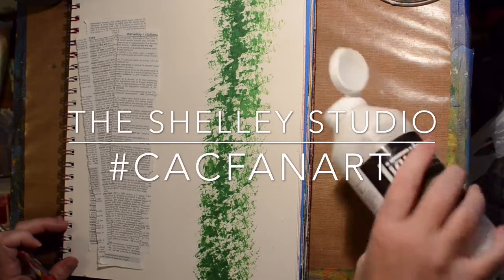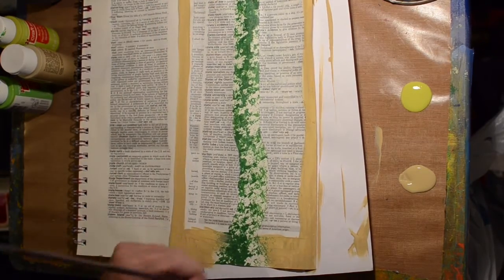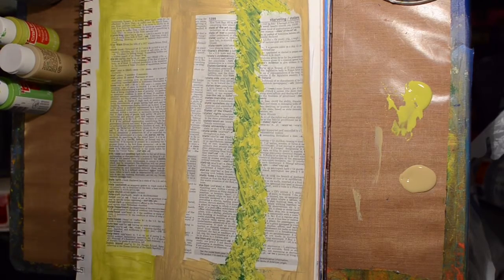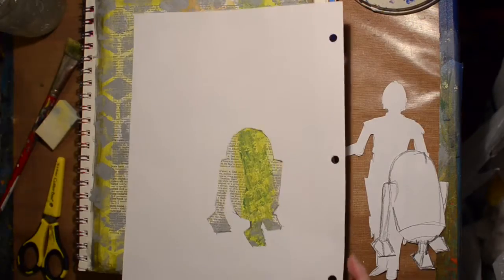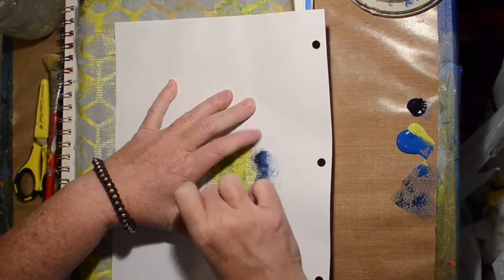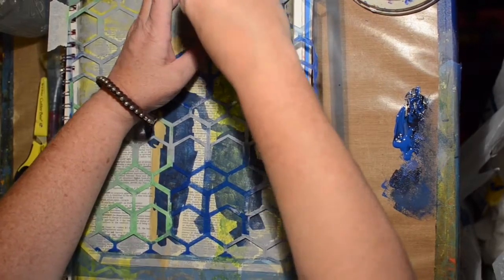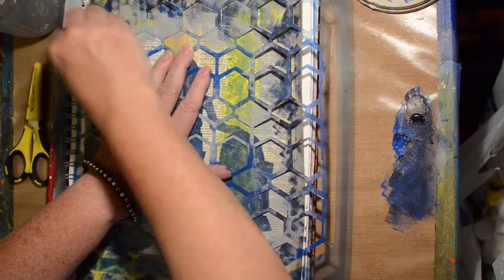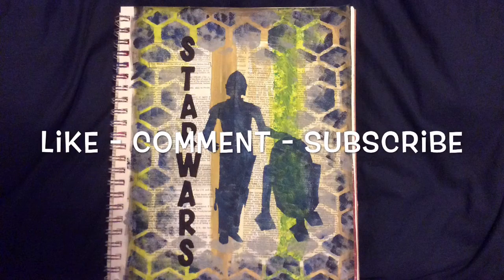CACFanArt Mixed Media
Created for the Creative Arts Collaboration Group hashtag event. CACFANART.